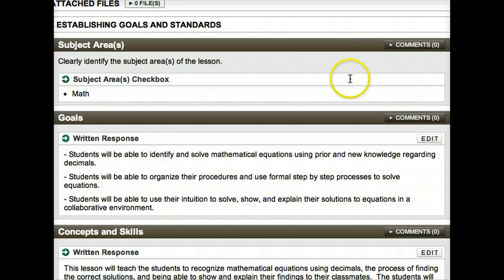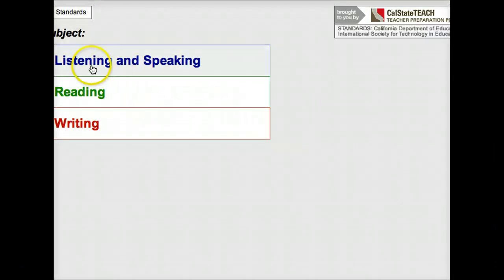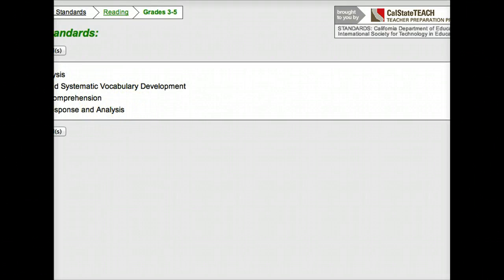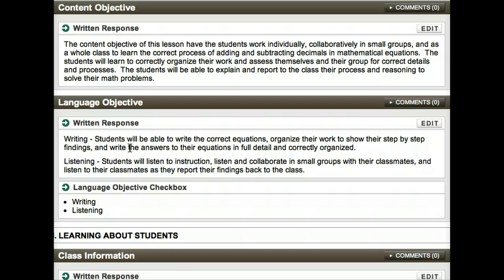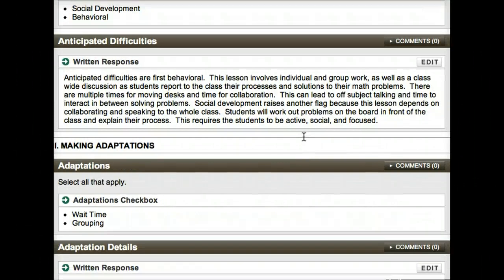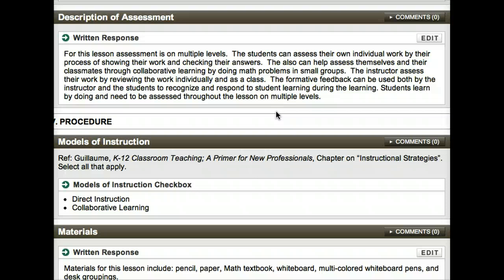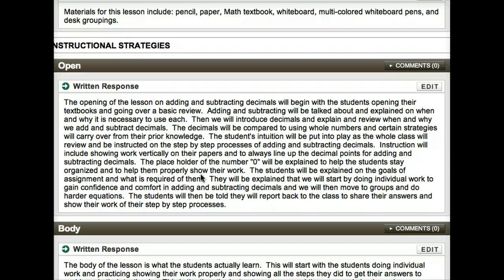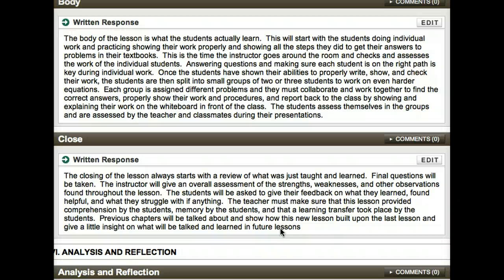Mason Riley 7-20-LPA